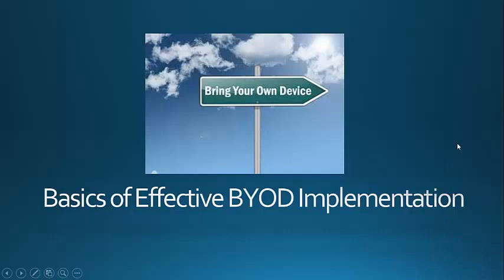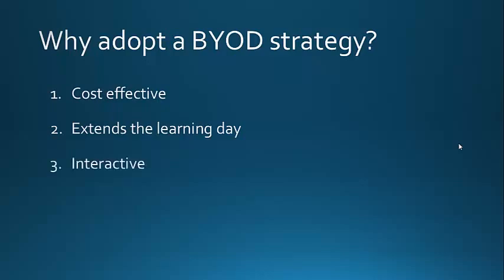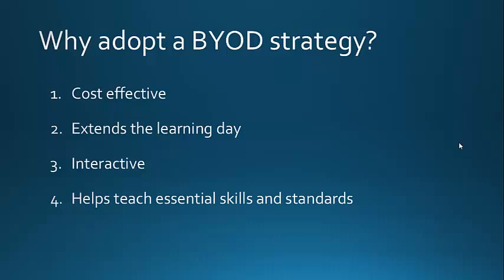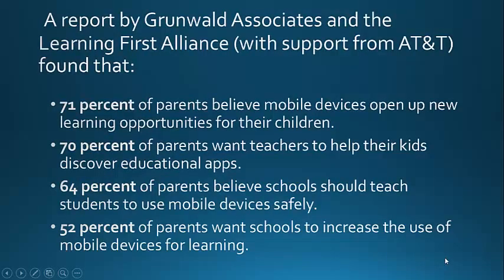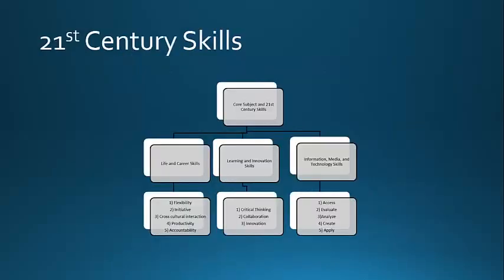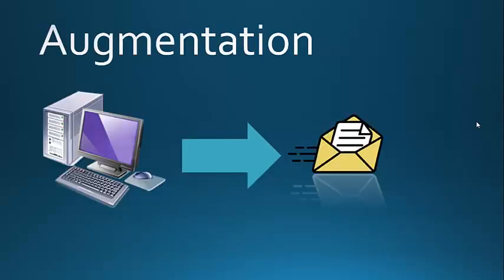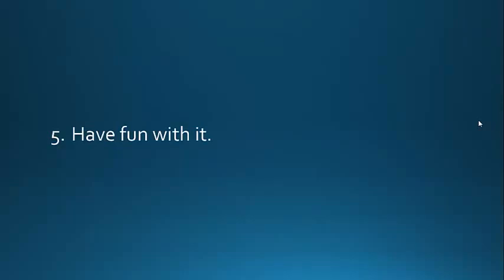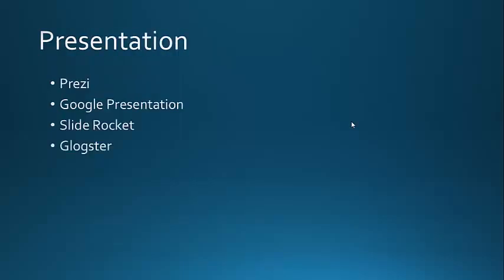Basics of Effective BYOD Implementation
Brief overview of an effective BYOD educational policy